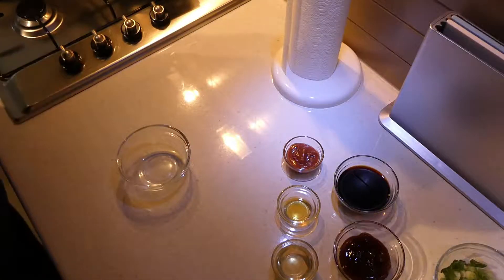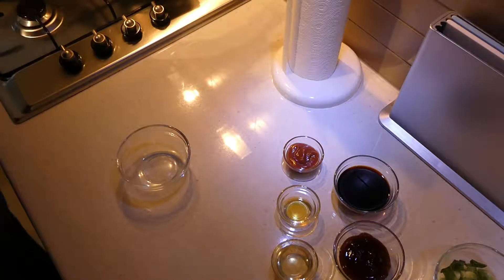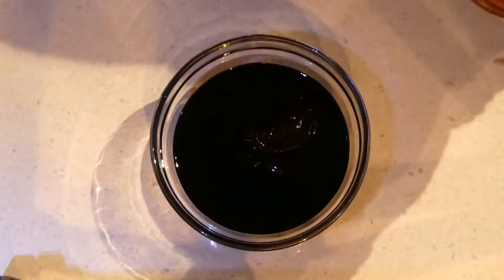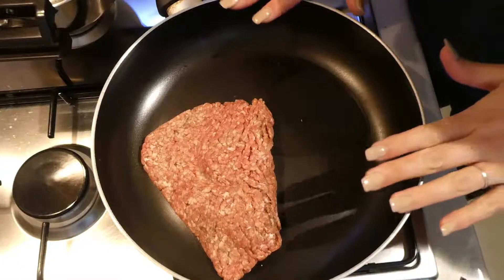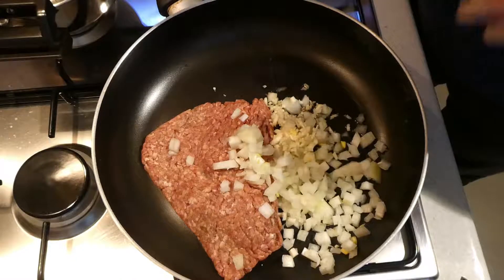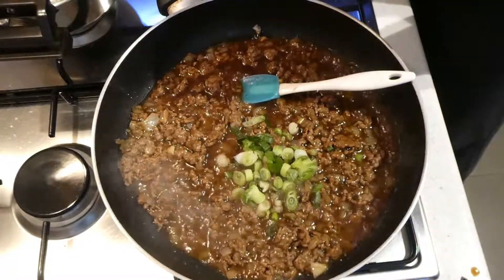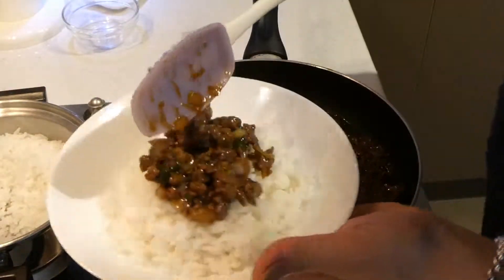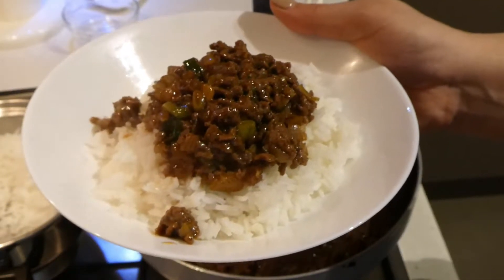Thai Beef Bowls Beef Mince with Asian Style Sauce & Rice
Makes: 4 large or 6 small serves
Total Time: Less than 20 minutes
Total Cost - $7.39 ($1.84 per serving)

To make this recipe you will need:

1 tbsp Hoisin Sauce ($0.22)
2 tbsp. Oyster Sauce ($0.32)
1 tbsp. Mirin ($0.22)
2.5 tbsp. Soy Sauce ($0.10)
2 tsp. white sugar ($0.01)
1/2 tsp. Sesame Oil ($0.05)
1/4 tsp. Pepper ($0.06)
1 tbsp. Olive Oil ($0.12)
500g Beef Mince* ($5.00)
1 Onion, chopped ($0.34)
2 Garlic Cloves, chopped ($0.10)
0.5 cup Spring Onion (Scallions) ($0.50)
Boiled or Steamed Rice ($0.35)

*You can use chicken, turkey, pork or lamb if preferable.
*I like to serve 1 - 1.5 cups cooked rice per person